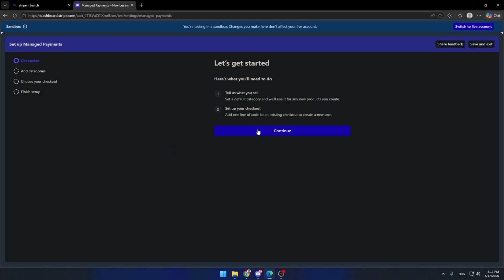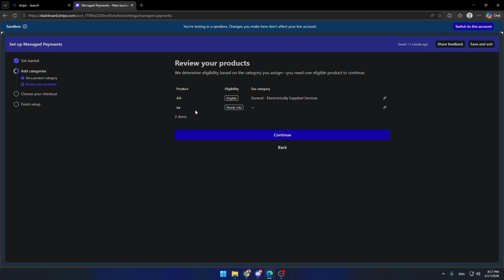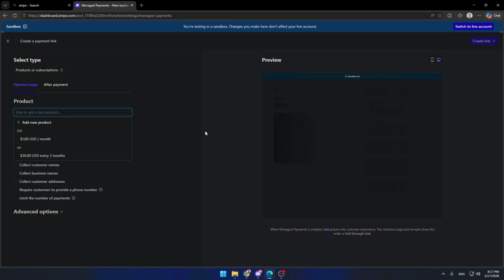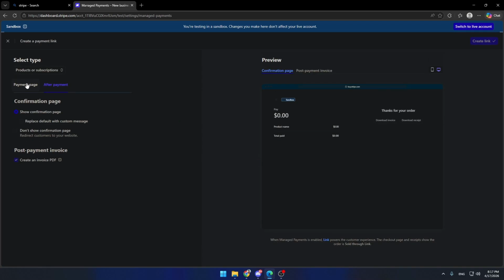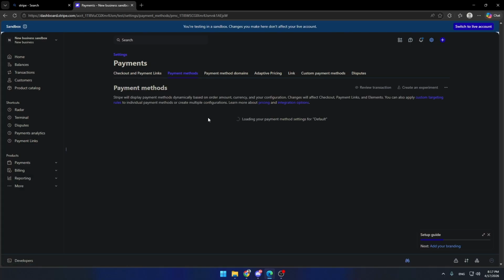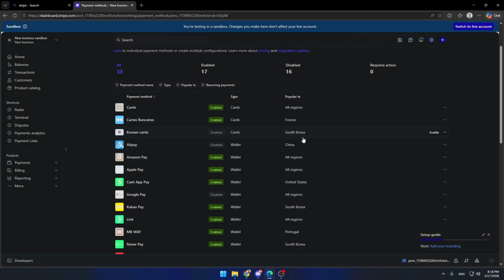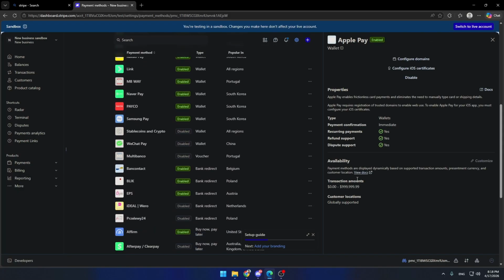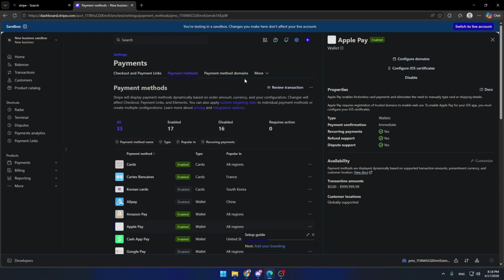HOW TO CONFIGURE APPLE PAY ON STRIPE (STEP-BY-STEP GUIDE 2026)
In this 2026 step-by-step tutorial, you’ll learn how to configure Apple Pay on Stripe and start accepting payments from Apple devices. If you want to enable fast and secure checkout, this guide shows you exactly how to set it up.

In this video, you’ll learn:

Requirements to enable Apple Pay on Stripe

Verifying your domain

Enabling Apple Pay in Stripe dashboard

Integrating Apple Pay into your website

Testing Apple Pay payments

Tips for better checkout experience